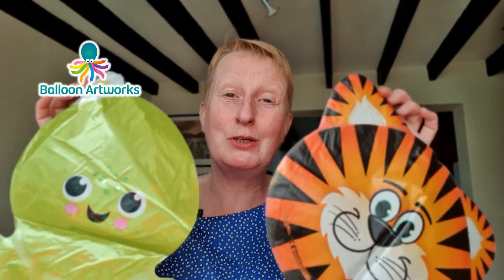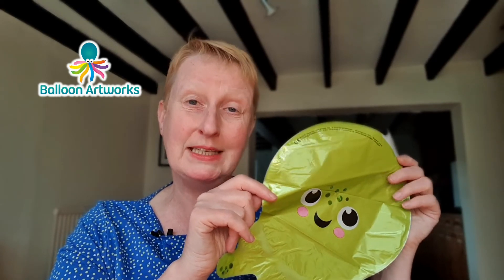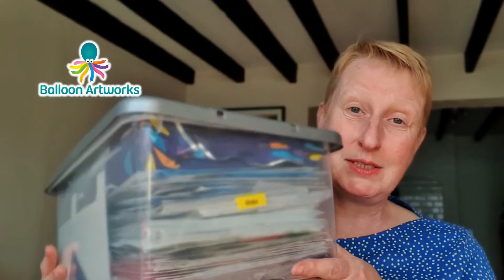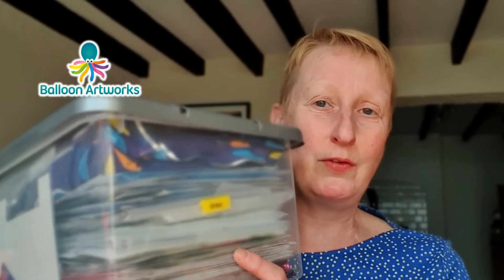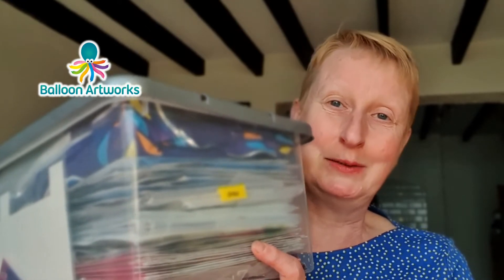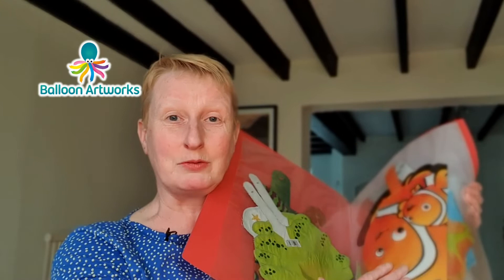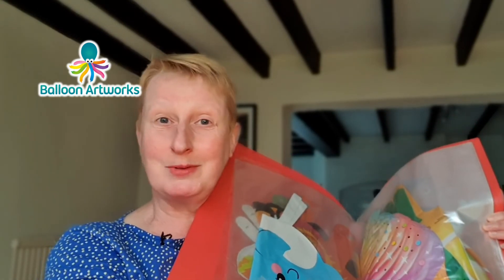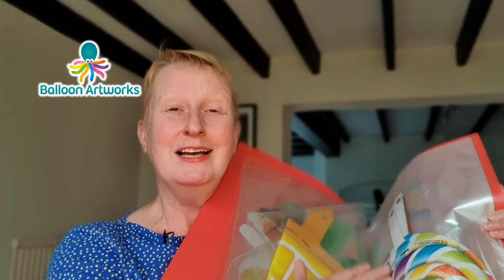Balloon Artists GET ORGANIZED - Here's How I Keep My Mylar Balloons Neat and Tidy 😍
If you've been into balloons for a while, either as a hobbyist or as a professional balloon artist, you'll probably have amassed quite a bit of stock.  It can take a while for you to get an organization and storage system that you're happy with and that works for you.  That's certainly been the case for me and I'm still refining my systems.

I've found storing unpackaged mini foil or mylar balloons a particular problem.  I used to store unused mini foils into a plastic box, but this approach wasn't working well for me as I didn't really know what I had in stock and I had to sift through the balloons to find what I was looking for.

Last year, I came up with a new idea for storing my mini foils that has made my life so much easier.  I can now easily find the mini foil that I'm looking for and I can also browse through my stock to see what I have.

Here's where you can find the A3 display folders or books that I use: